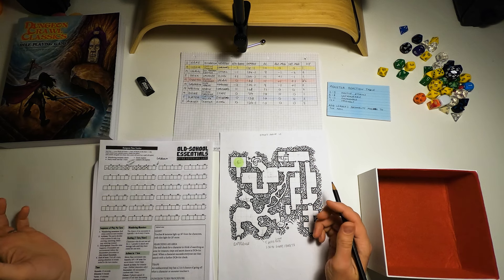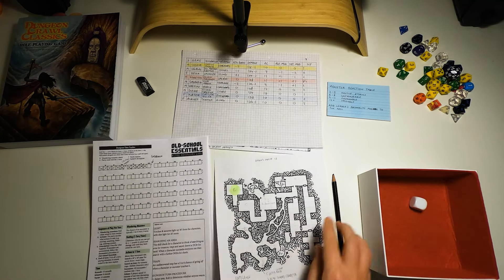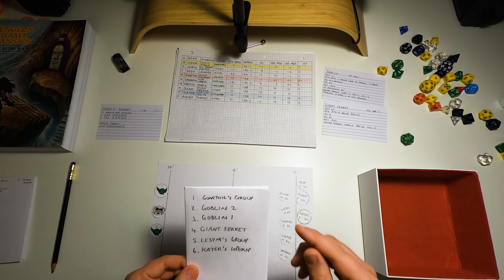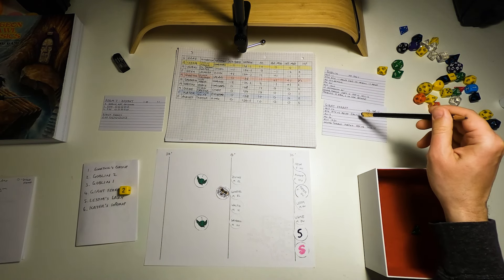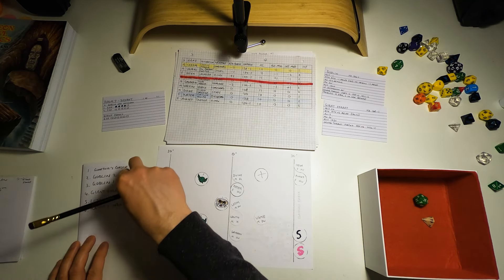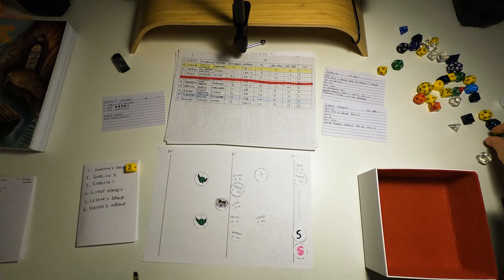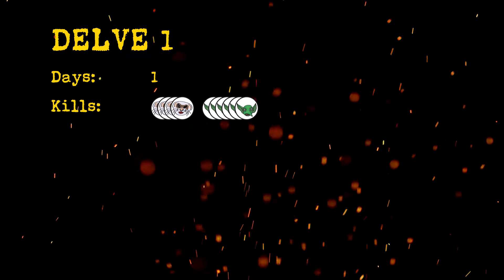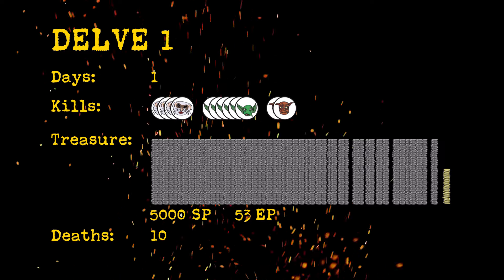Dyson's Delve Ep. 8: Solo Dungeon Crawl Classics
Join me as I solo play the mini-megadungeon Dyson's Delve (Designed by Dyson's Logos) in Dungeon Crawl Classics.

The peasants press on into level one of the dungeon and find more goblins.